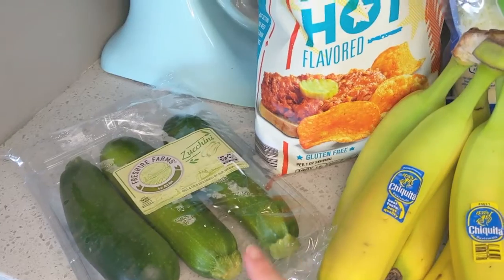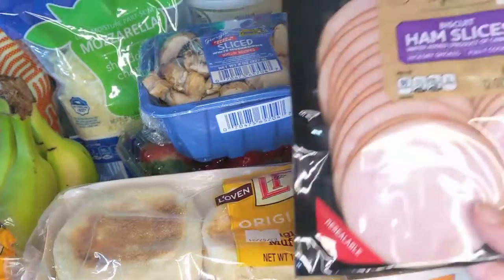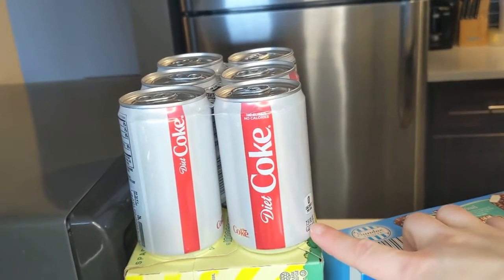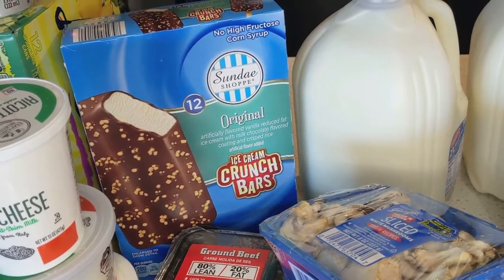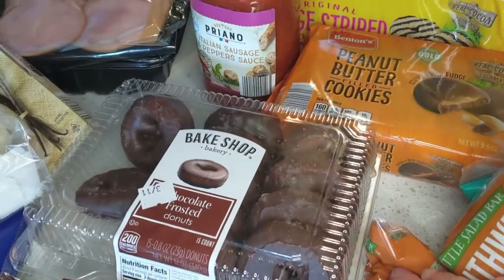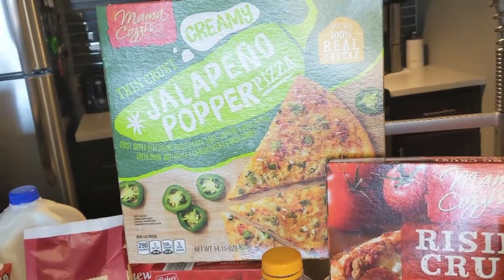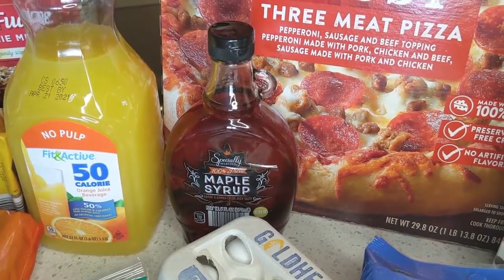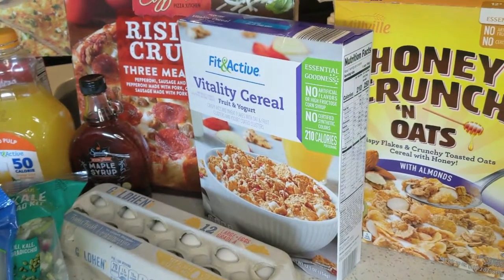$104 ALDI HAUL / New products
Check out my most recent grocery haul from Aldi, prices for everything included! I got a couple fun new products including the jalapeno popper pizza and Clancy's Nashville hot chicken kettle chips.